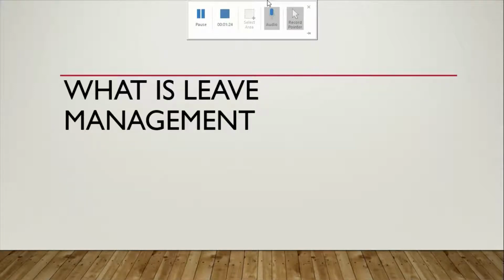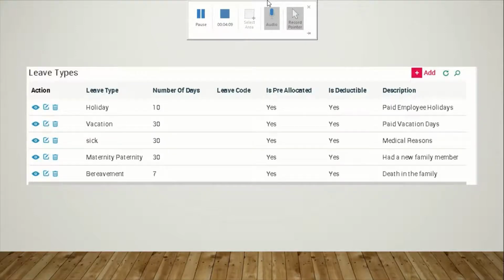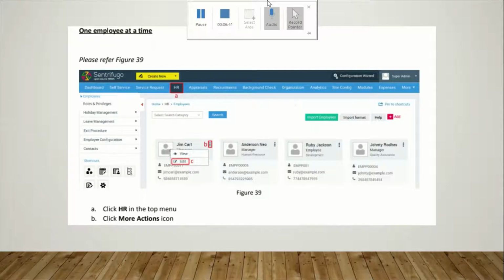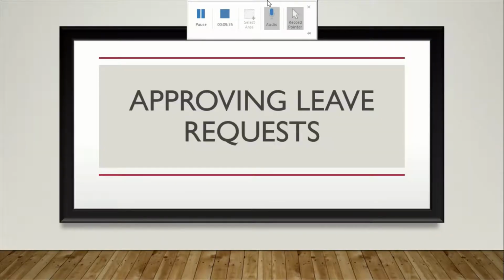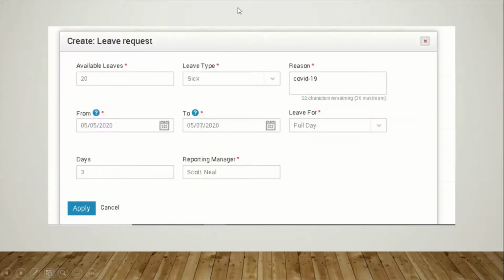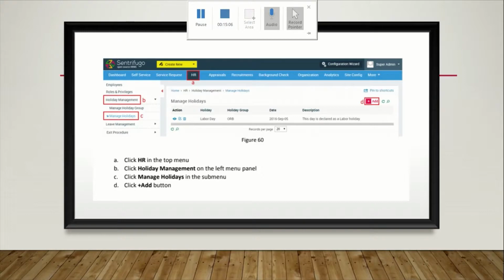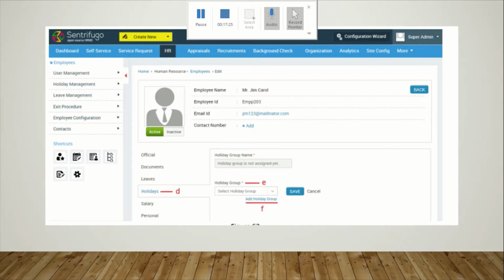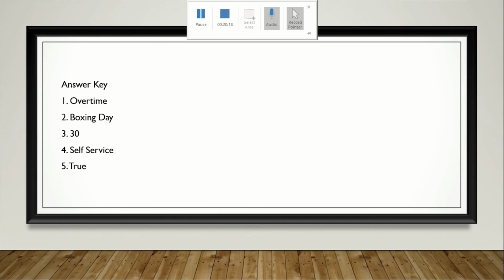Sentrifugo Leave Management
CTS 217 Project for Sentrifugo